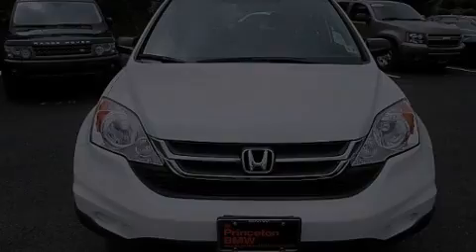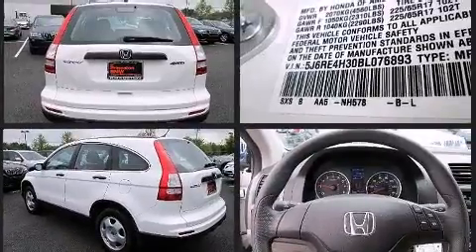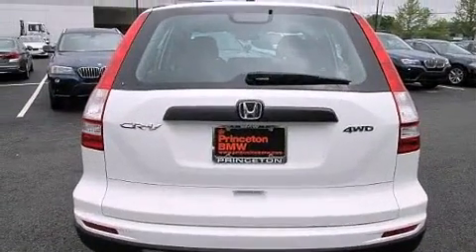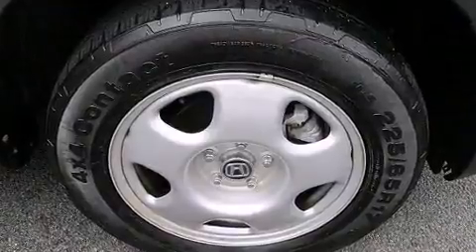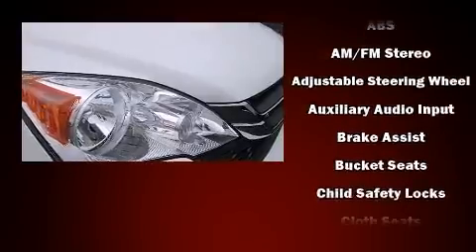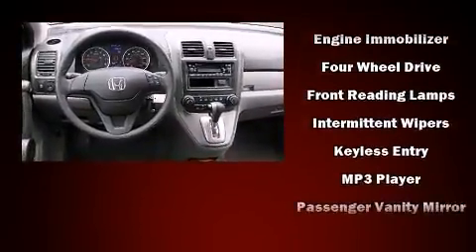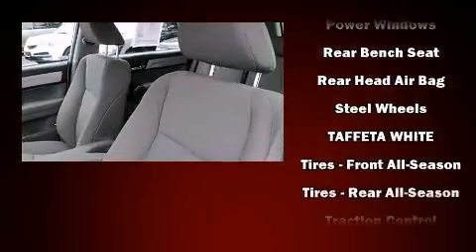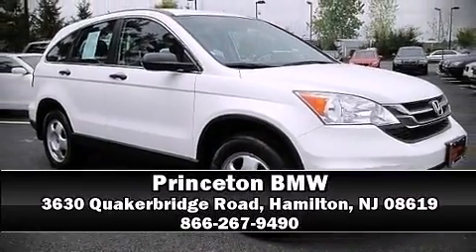2011 Honda CR-V LX 4WD in Hamilton, NJ 08619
Princeton BMW
3630 Quakerbridge Road

Discerning drivers will appreciate the 2011 Honda CR-V. With less than 20,000 miles on the odometer, this 4 door sport utility vehicle prioritizes comfort, safety and convenience. It features an automatic transmission, 4-wheel drive, and a 2.4 liter 4 cylinder engine. Top features include cruise control, a tachometer, a trip computer, telescoping steering wheel, power door mirrors, an overhead console, rear wipers, and power windows. Honda also prioritized safety and security with features such as: dual front impact airbags with occupant sensing airbag, head curtain airbags, traction control, brake assist, anti-whiplash front head restraints, ignition disabling, and 4 wheel disc brakes with ABS. With electronic stability control supplementing mechanical systems, you'll maintain precise command of the roadway. A Carfax history report indicates just one previous owner. We pride ourselves in the quality that we offer on all of our vehicles. Please don't hesitate to give us a call.